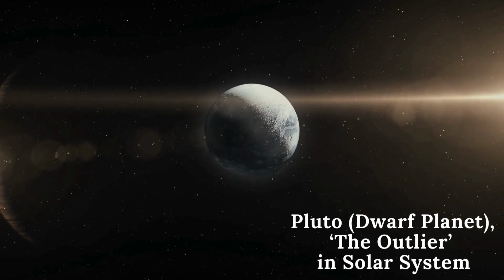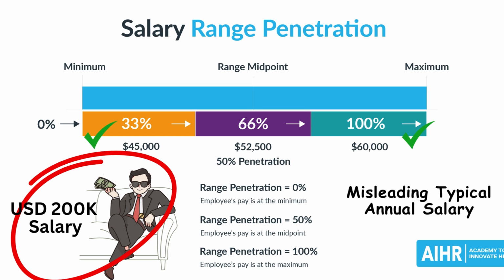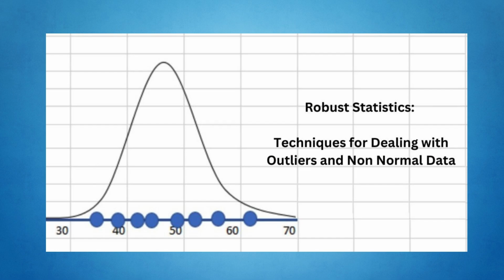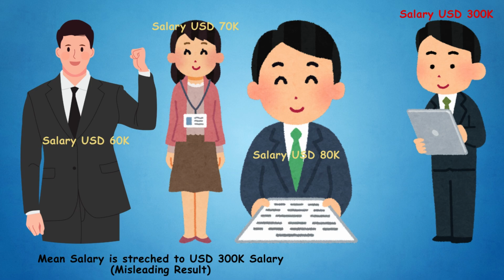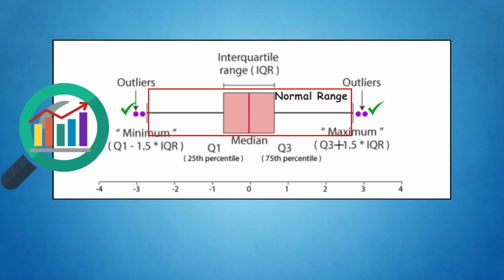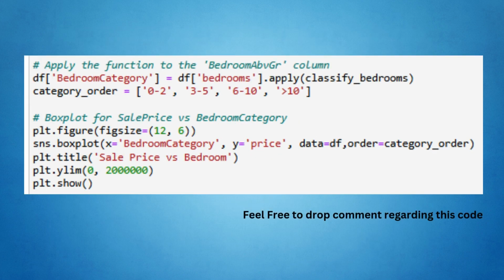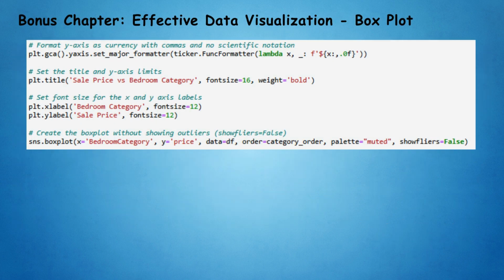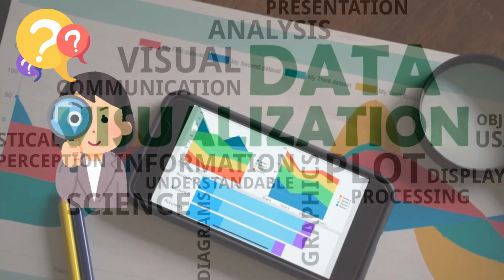DON'T let Outliers ruin Decisions. USE Robust Statistics Instead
What is Robust Statistics?
In this video, we dive into the importance of robust statistics in data analysis and how they can help identify statistical outliers that distort your insights. Learn about essential concepts like the interquartile range (IQR) and median, which are key tools for handling outliers in datasets.
Whether you're working with business data, scientific research, or any other field, understanding how to manage statistical outliers using the right tool is crucial for making accurate decisions.

Specifically, you will:
00:45 - Understand why statistical outliers can be problematic in Business and Science (such as astronomy)
02:57 - Understand basic concept robust statistics in Median and Interquartile Range to detect statistical outliers
05:31 - Exercise Robust Statistics Visualization Use Case in Box Plot from House Price Kaggle Dataset using Python Seaborn and Matplotlib for Improving Decision Making Process